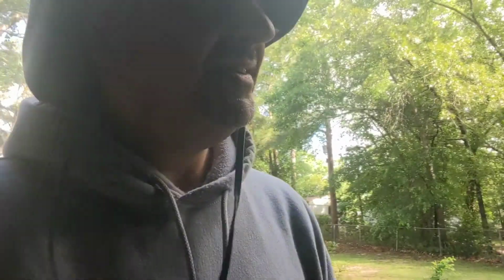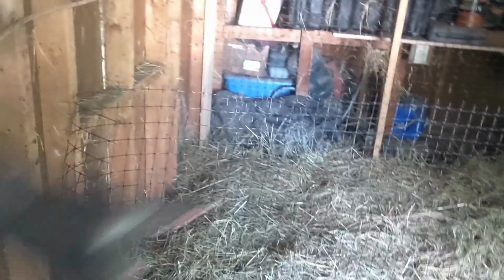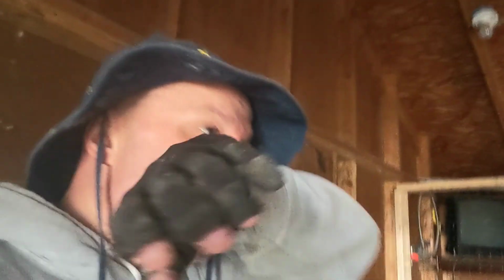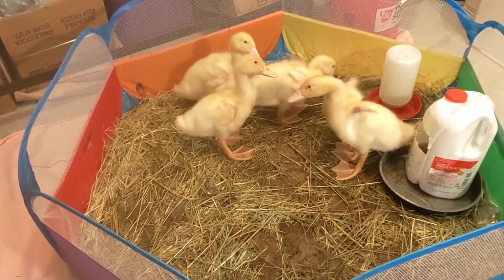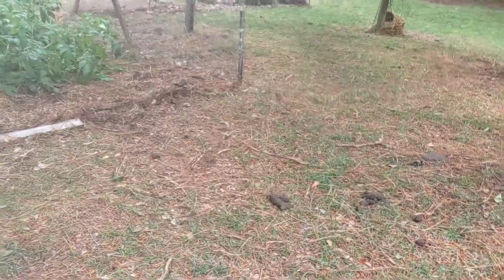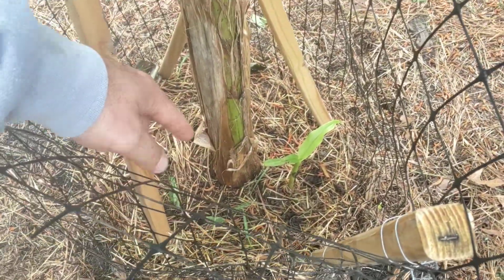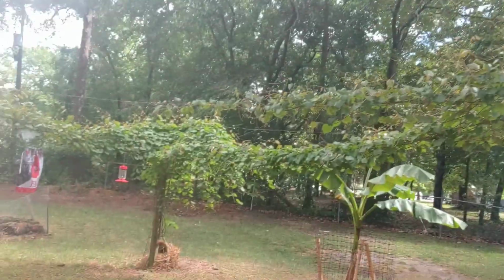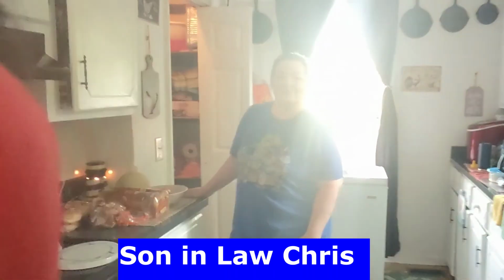moving the baby ducks and a surprise visitor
It's time to move the baby ducks from inside to outside and a surprise visitor.
Garden Check-in and Family stops by.